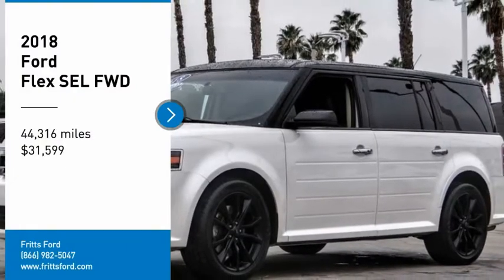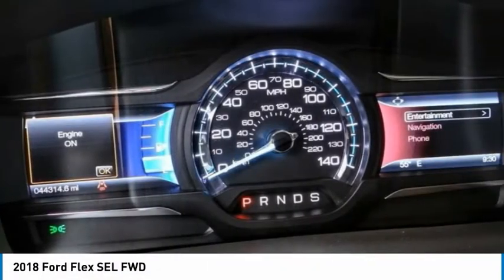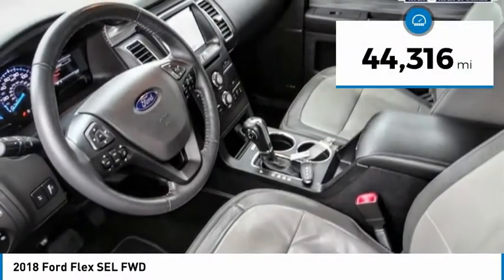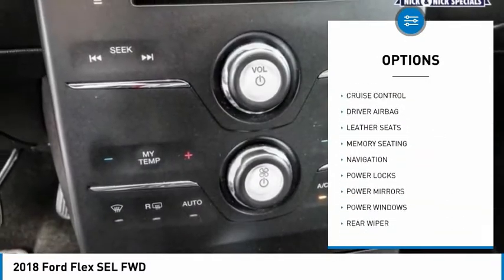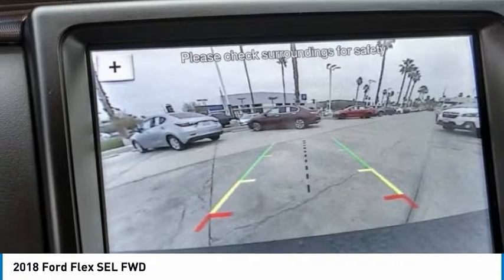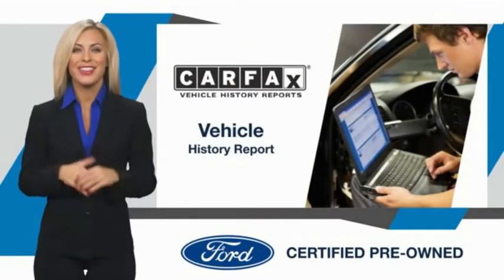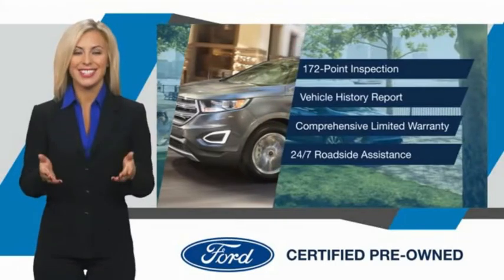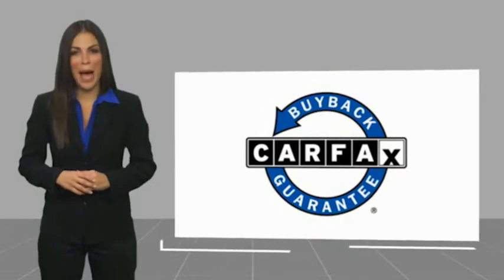2018 Ford Flex RIVERSIDE,TEMECULA,SAN BERNARDINO,MORENO VALLEY,FONTANA 444203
2018 Ford Flex SEL FWD

Fritts Ford
8000 Auto Drive

FRITTS FORD, PROUDLY SERVING RIVERSIDE, TEMECULA, SAN BERNARDINO, MORENO VALLEY, FONTANA, AND SURROUNDING CALIFORNIA LOCATIONS. THIS WHITE 2018 Ford FLEX IS EQUIPPED WITH A 3.5L Ti-VCT V6, AUTOMATIC TRANSMISSION, AND RECEIVES AN ESTIMATED 16 City/23 Hwy MPG. 2018 Ford FLEX SEL FWD Ready to take home today!. Certified. Clean CARFAX. Oxford White FWD 6-Speed Automatic with Select-Shift 3.5L V6 Ti-VCT 16/23 City/Highway MPG Ford Gold Certified Details: * Vehicle History * Powertrain Limited Warranty: 84 Month/100,000 Mile (whichever comes first) from original in-service date * and 22,000 FordPass Rewards Points to use toward first two maintenance visits * Limited Warranty: 12 Month/12,000 Mile (whichever comes first) after new car warranty expires or from certified purchase date * Transferable Warranty * Warranty Deductible: $100 * 172 Point Inspection * Roadside Assistance Call Internet for the best price at . Fritts Ford, New & Used Ford Dealer Serving Riverside, Corona, San Bernardino, Moreno Valley and Fontana, Invites You to Become a Ford Savant. People wishing to upgrade to a new 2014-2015 Ford Fusion, Focus, F-150, Explorer or Escape are invited to visit our showroom and take a test drive today. When it comes to our pre-owned car inventory at Fritts Ford, we go the extra mile in making sure that each and every model that gets slated for sale undergoes a thorough inspection first. Stock #: 444203 | VIN: 2FMGK5C87JBA05022 | 2018 Ford Flex SEL FWD Fritts Ford